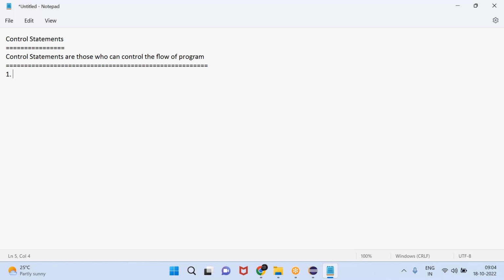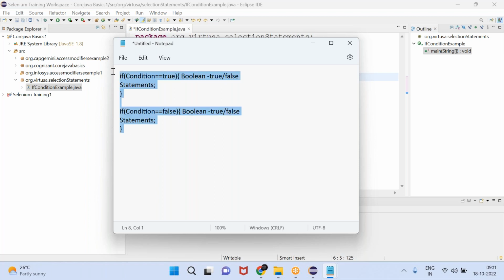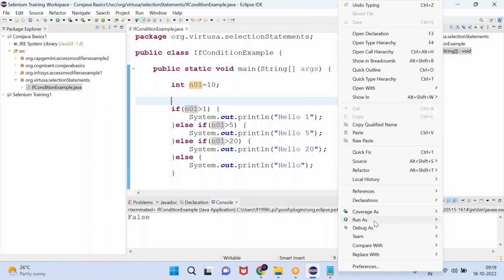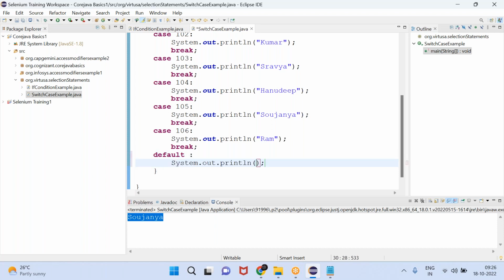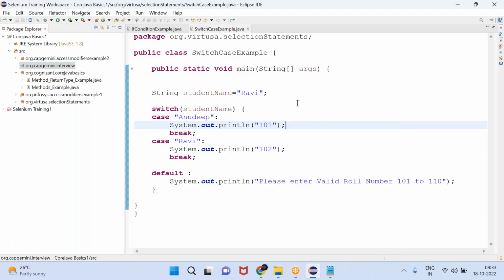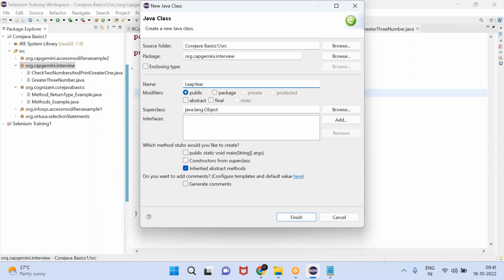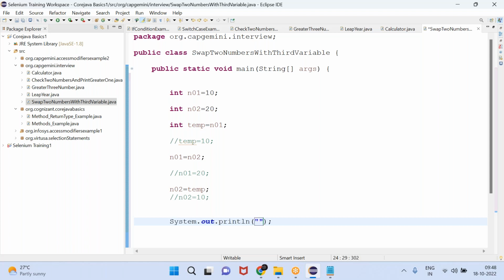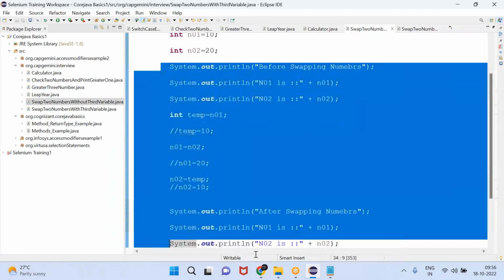Day 5 Control Statements with Interview Programs